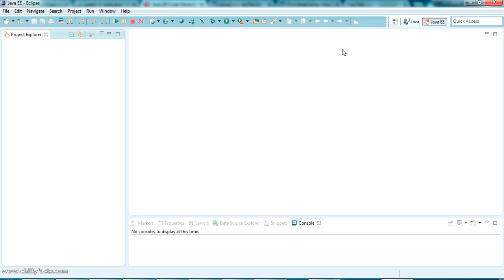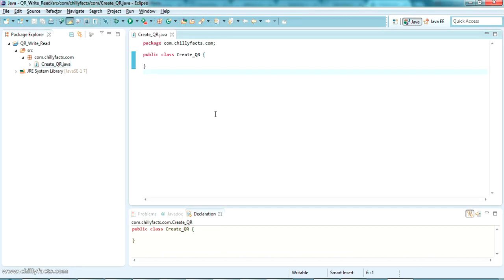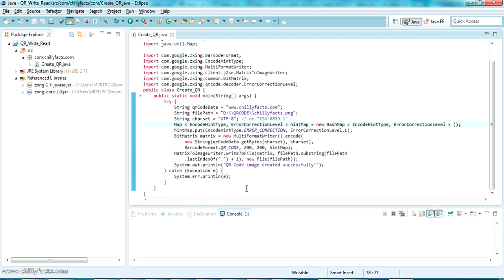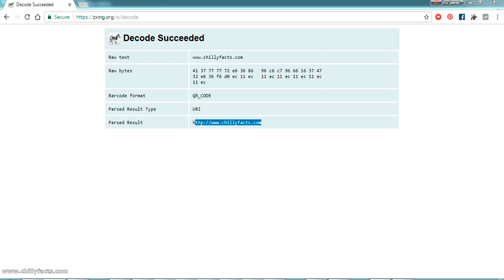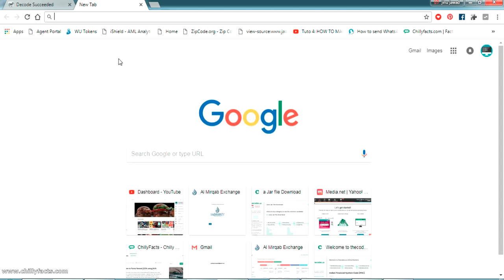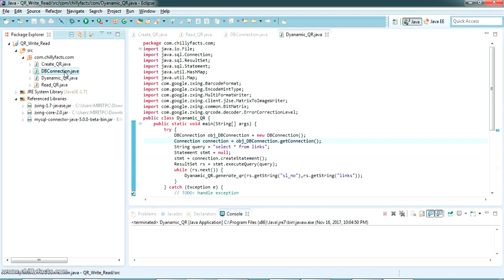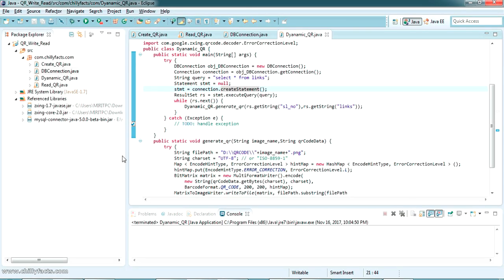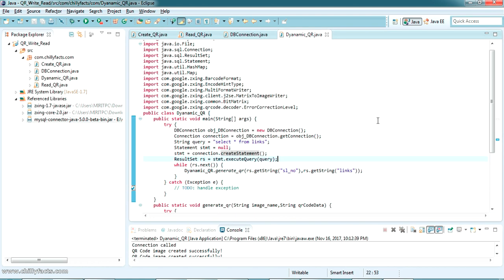How to Generate or Read QR code Dynamically using JAVA